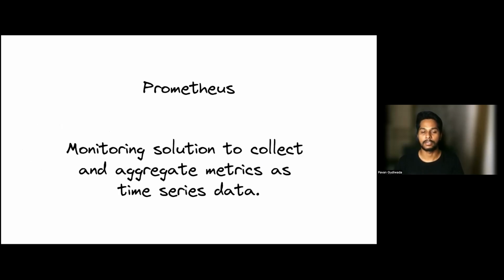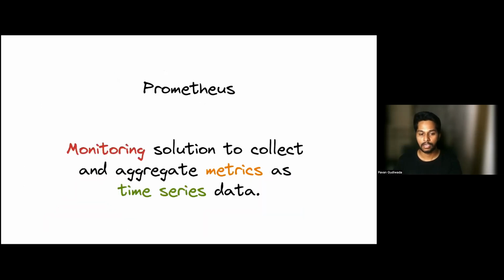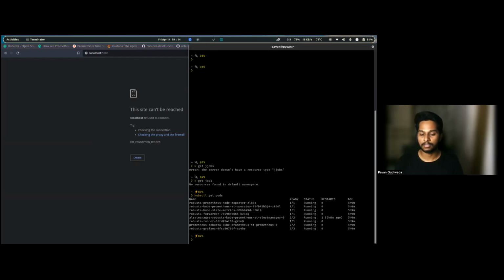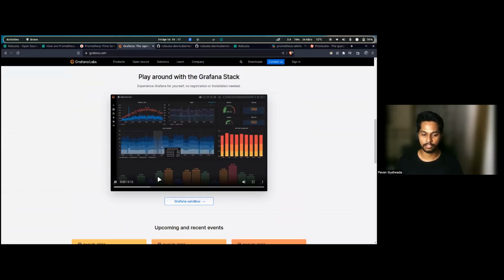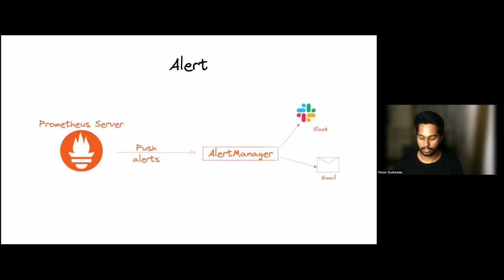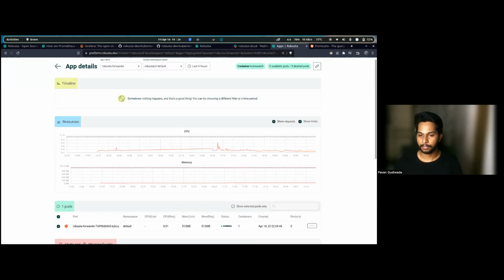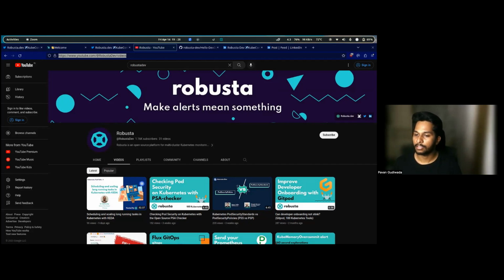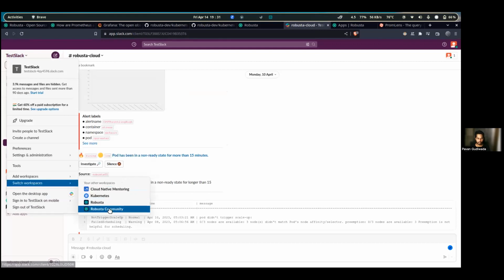Kubernetes Monitoring 101 with Prometheus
Learn the fundamentals of Kubernetes monitoring with Prometheus, how it works and how Robusta can help you improve your alerts.